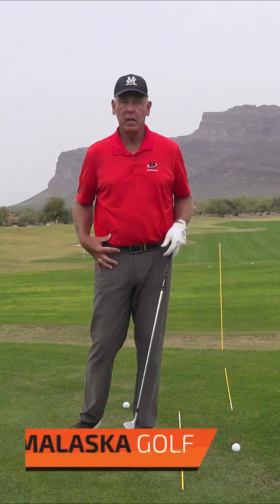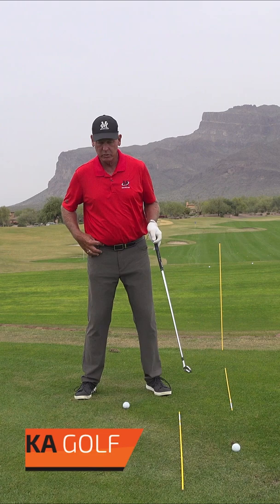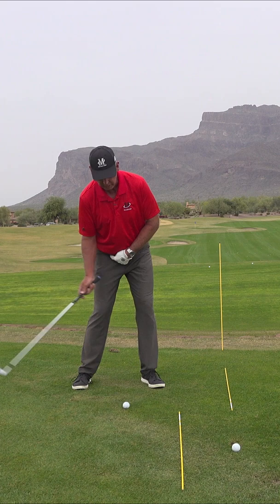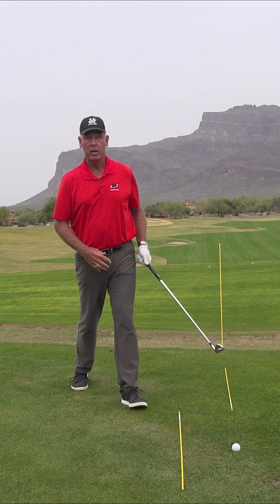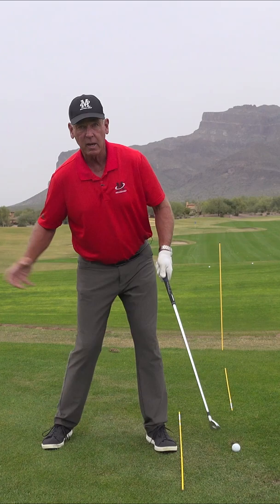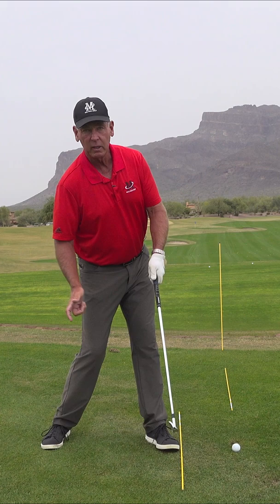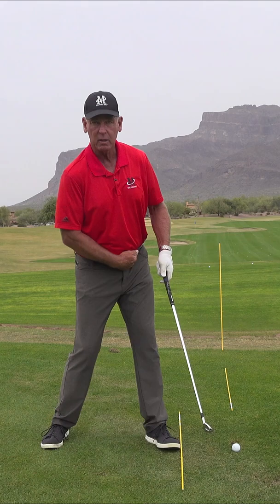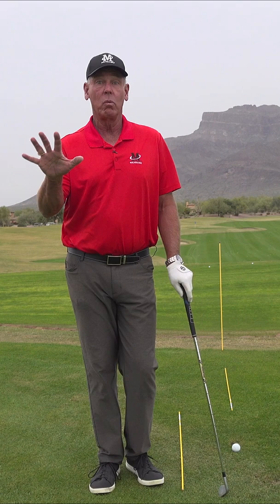Move Your Hips with Mike Malaska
Understanding that it is all about pushing your hip sockets out of the way and straight line forces and not about body rotation.

View more content at MalaskaGolf.com

Sports Connect - Play Them All